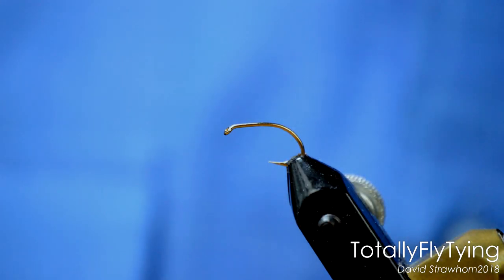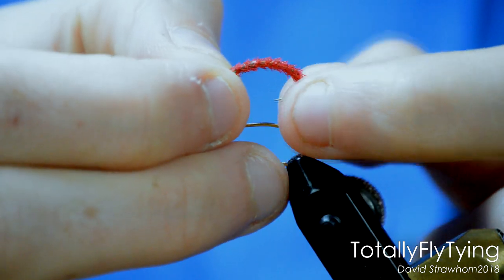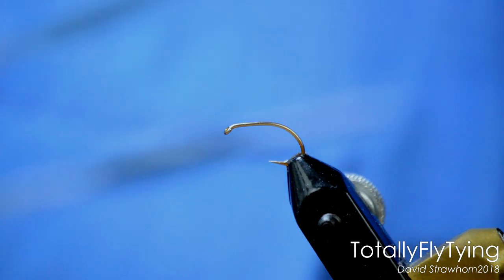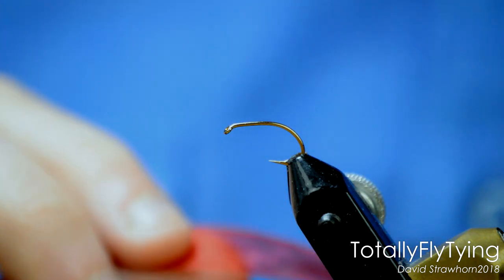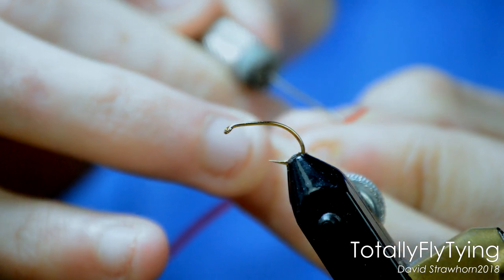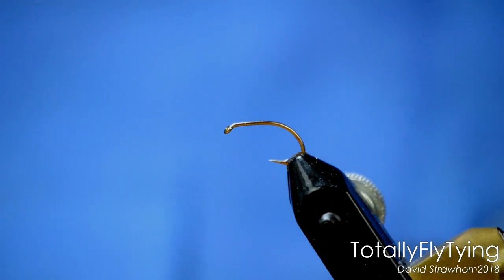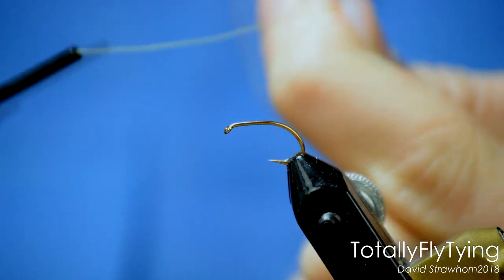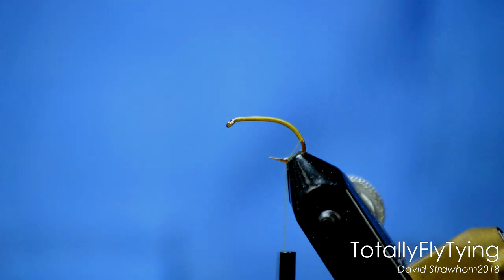Fly Tying for Beginners | Lesson 1 | Simple Bloodworm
Welcome to a new series I will be hosting on this channel. The series aims at taking complete novices and teaching them the art of fly tying. The series will cover the tools needed, the methods used and the patterns that work. Each week will be a step up from the previous lesson, incorporating methods we have learned in the previous videos and teaching new methods. By the end of the series, you should be able to tie an effective, well balanced fly that will last for hundreds of fish.